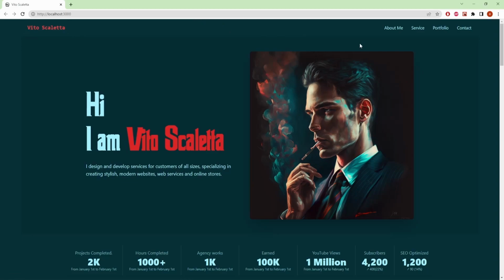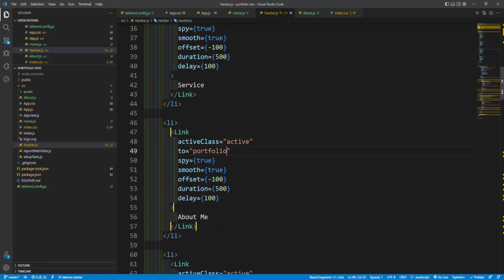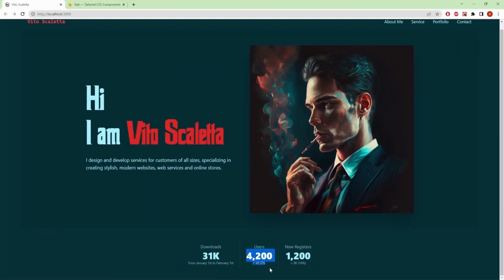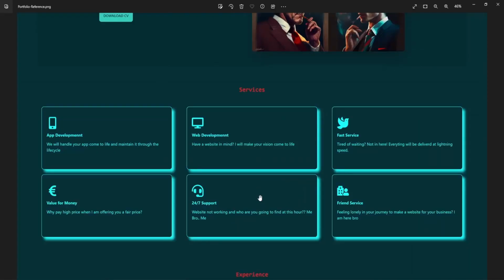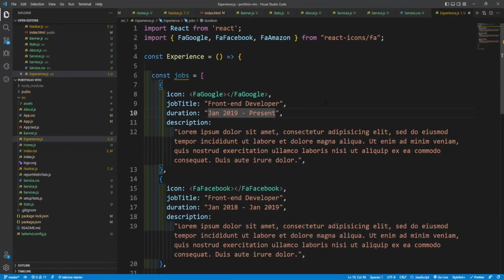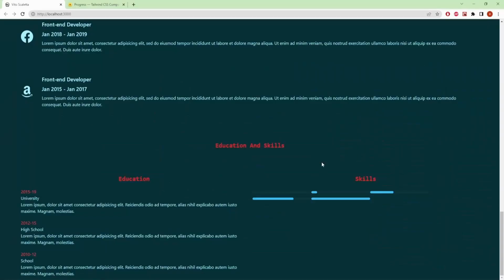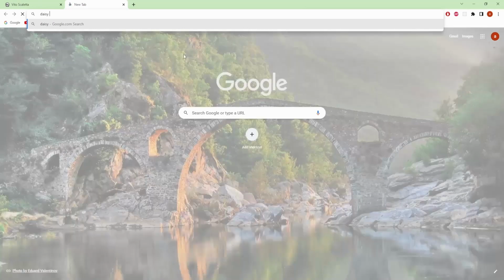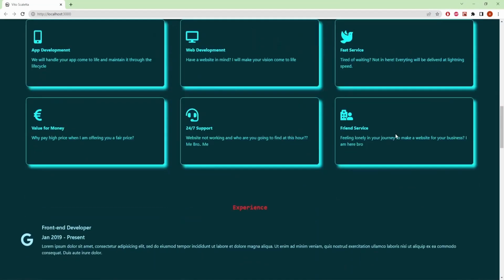Build A Responsive Portfolio Website with React and Tailwind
This video is a step by step guideline on how to create a portfolio website with React and Tailwind. This is completely beginner friendly. If you have prior knowledge of JavaScript, React, and Tailwind, you will easily able to navigate through the tutorial. This is a complete responsive for both mobile and Tablet website.

- How to use React Scroll
- How to use Tailwind classes to make responsive website
- How to destructure objects in React
- Using MAP method in React
- Making custom cards
- How to use React-icons
- How to use DaisyUI for components
- How to use flexbox and grid properly to make React Websites Responsive

Happy coding!